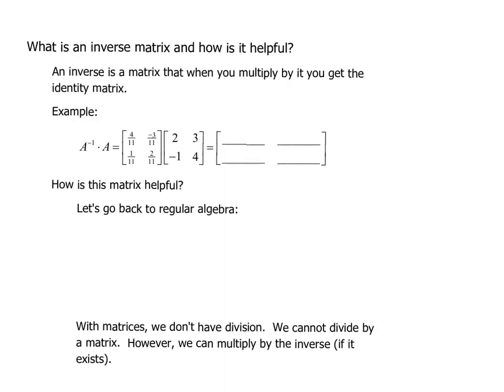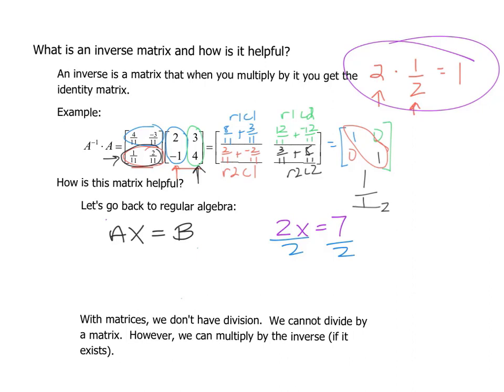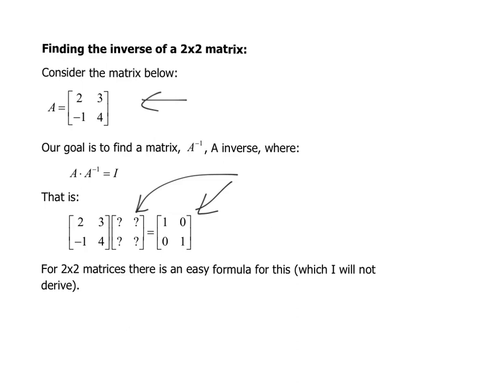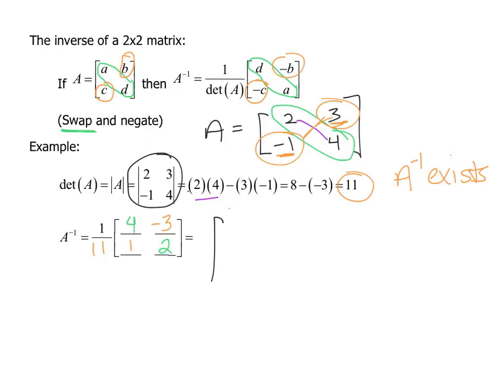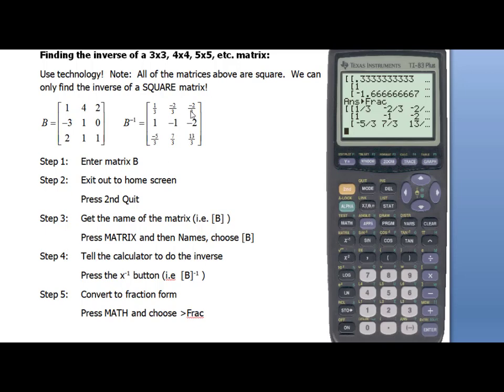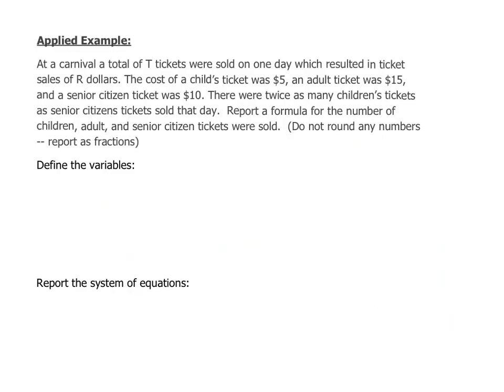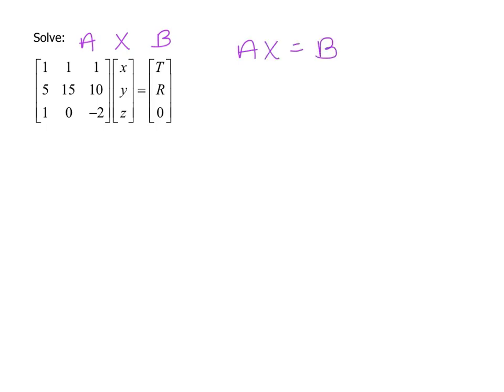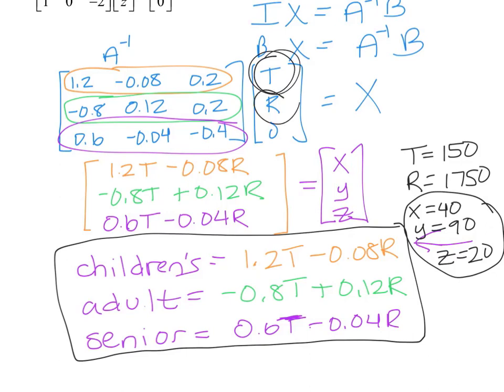The Inverse of a Matrix